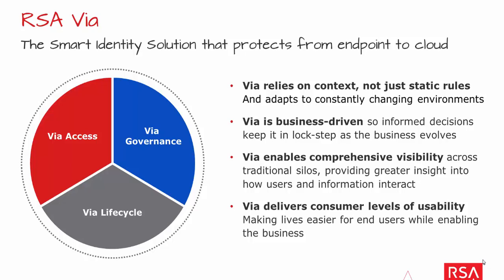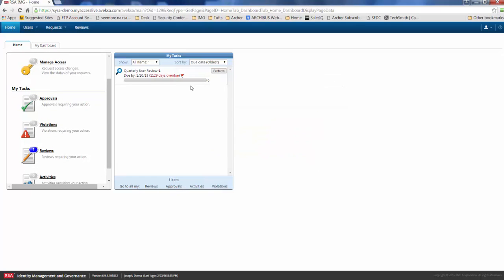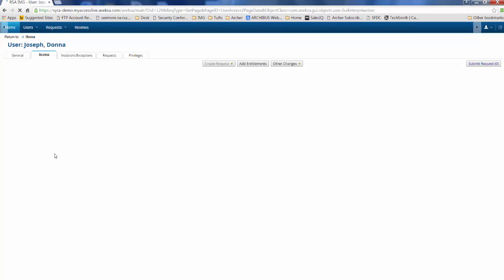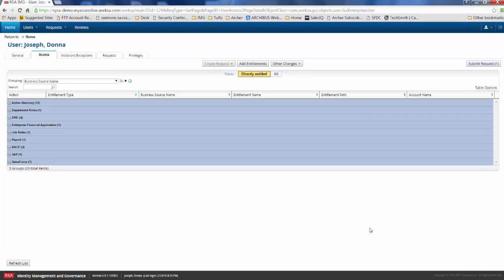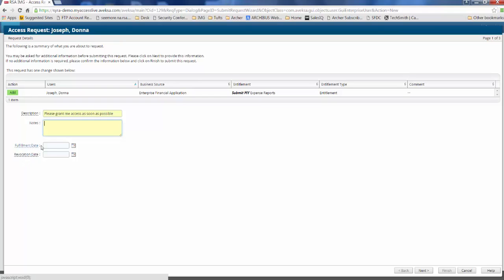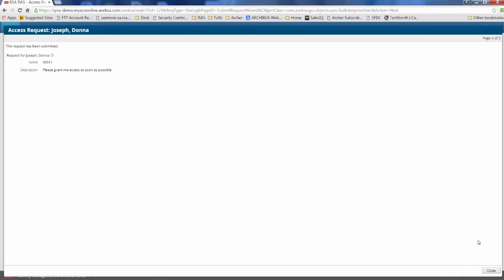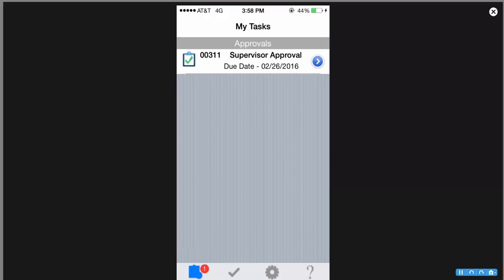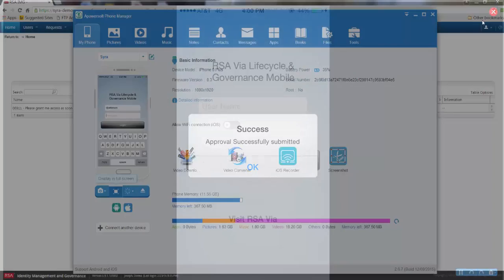RSA Via Lifecycle and Governance Mobile Application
A quick overview of RSA Via's Lifecycle & Governance Mobile Application for viewing, approving and rejecting access requests. For more information on RSA Via's Identity Management & Governance portfolio, please